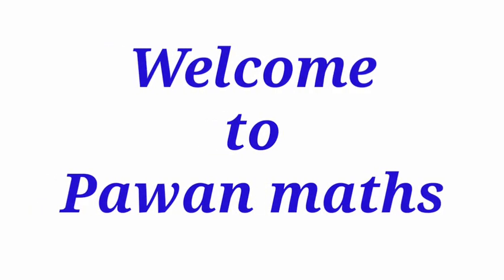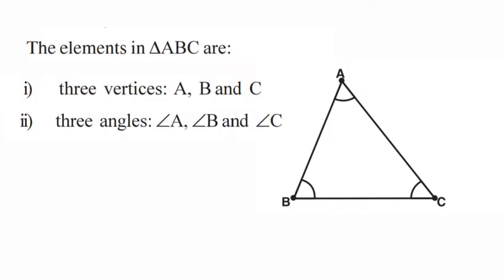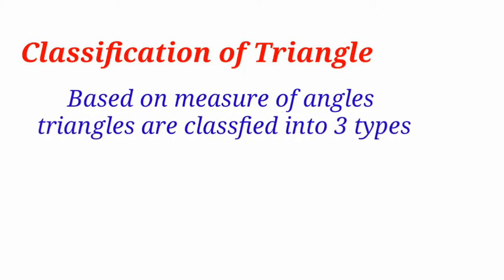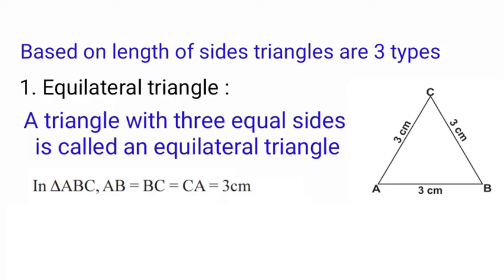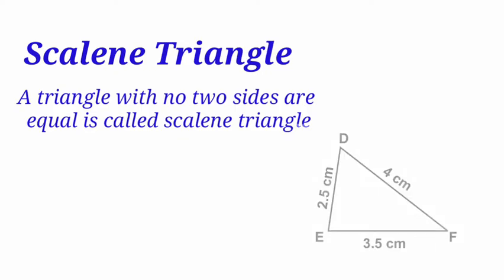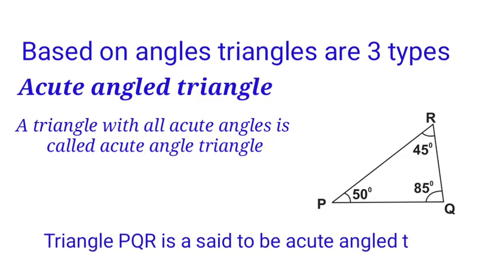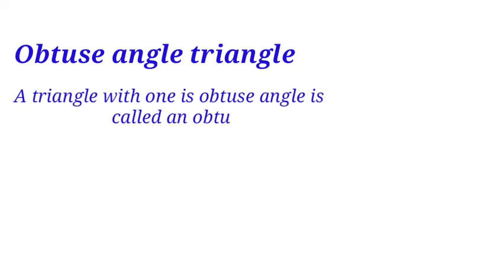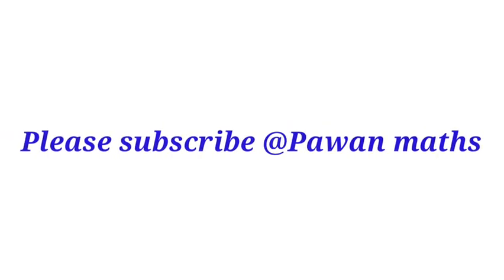what is a triangle and types || Triangle definition || Definition of triangle || 7th and 8th class